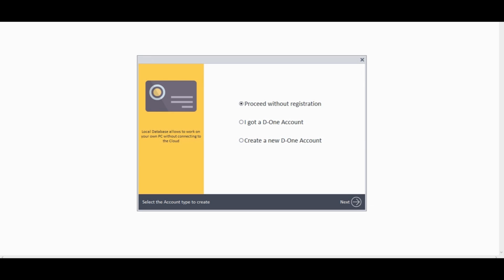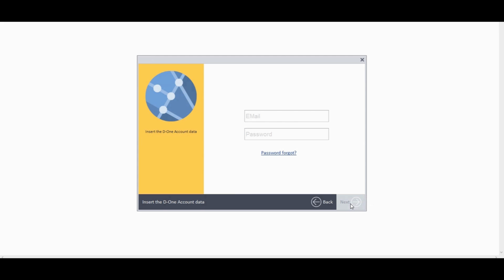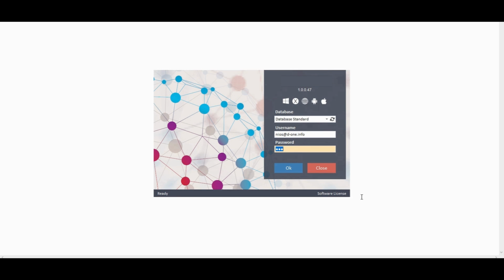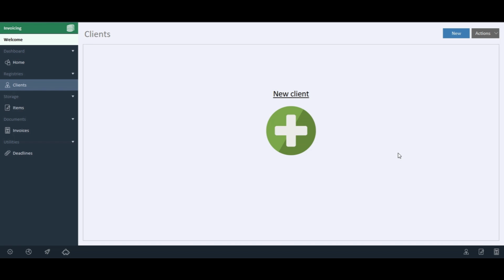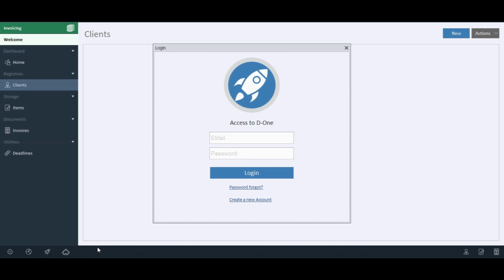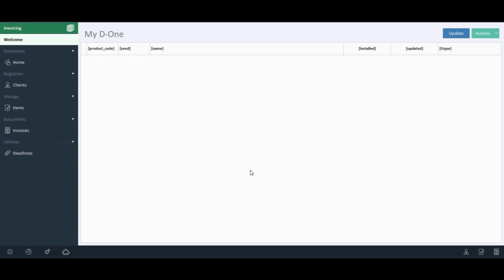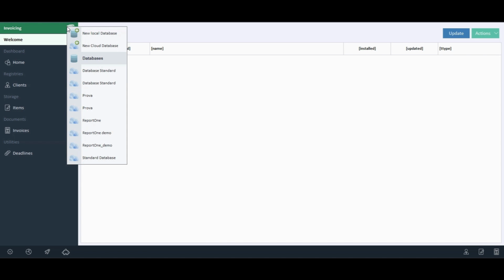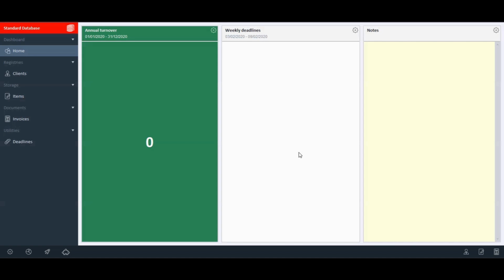How to login in Windows version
In this video we will show to you how you can log into Windows version.

Good work and the next video